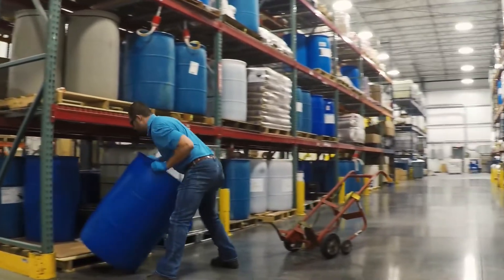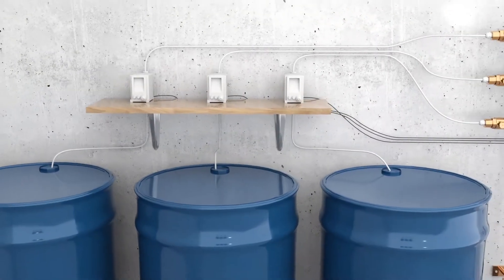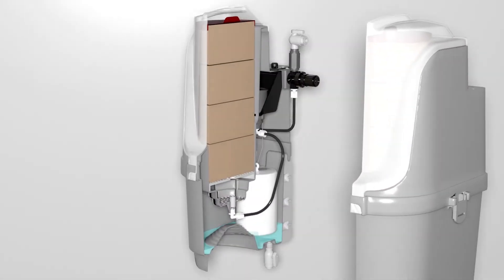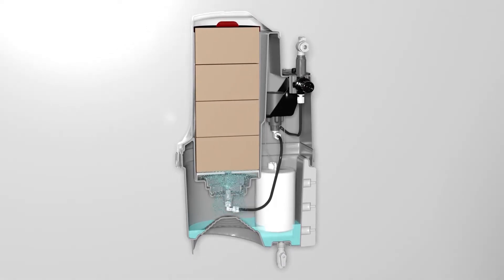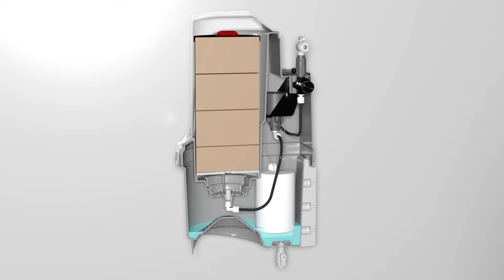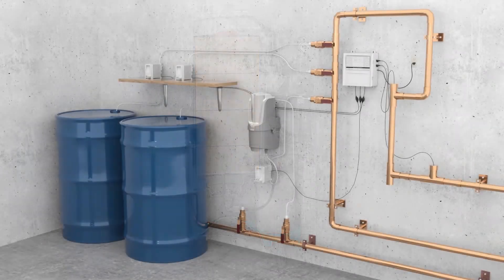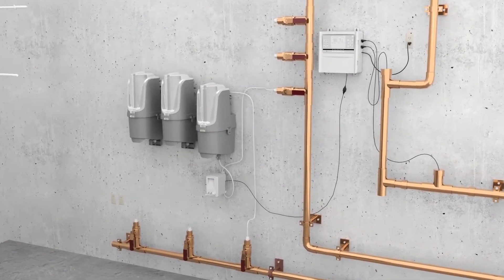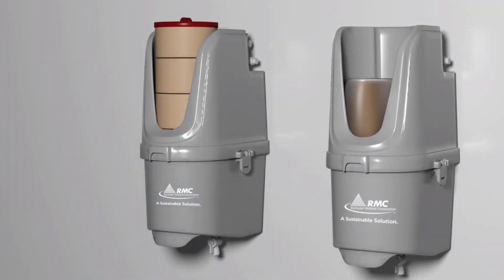Solid Chemical Water Treatment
Solid Water Treatment Programs
RMC’s SolidGuard Water Treatment program is a safer, innovative, effective alternative to traditional water treatment liquids. These highly concentrated scale/corrosion inhibitors are packaged in 1 Gallon containers and 6" disks with companion dissolver feeders.